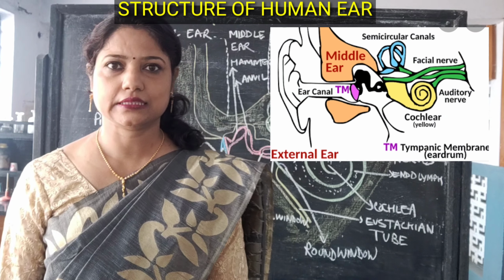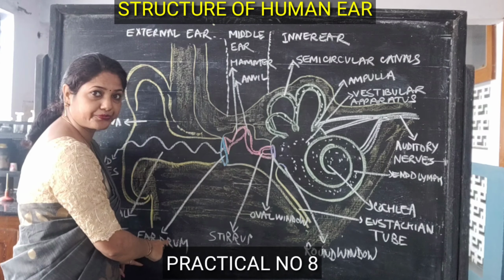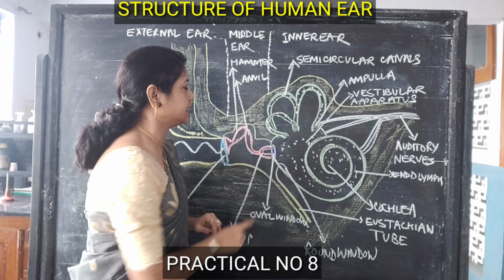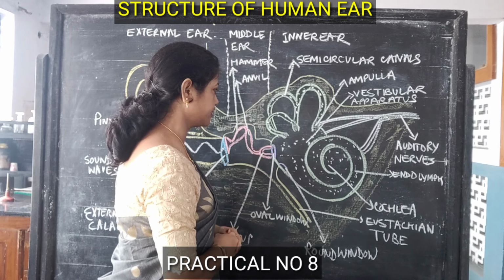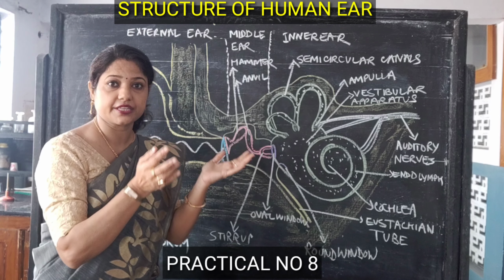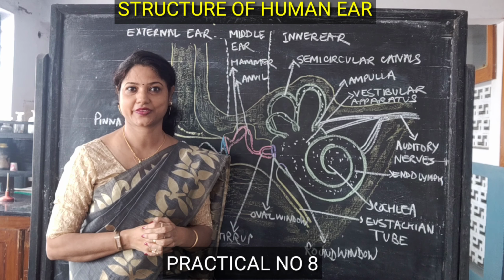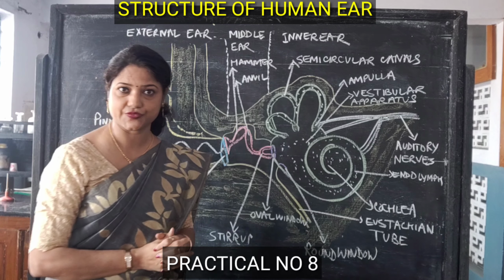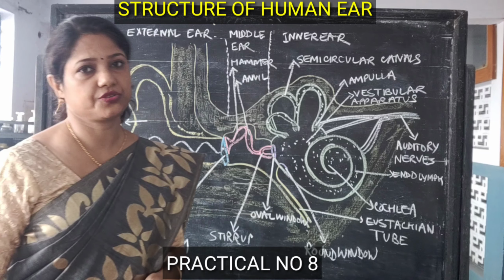Biology Practical.... Class X .... Structure Of Human Ear